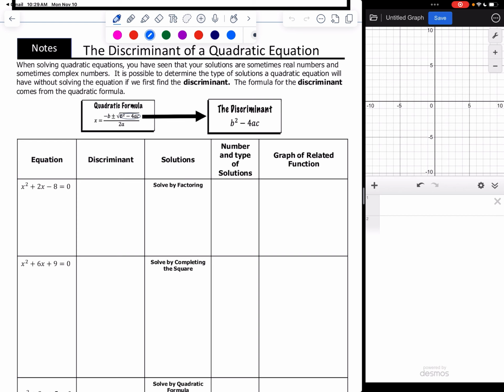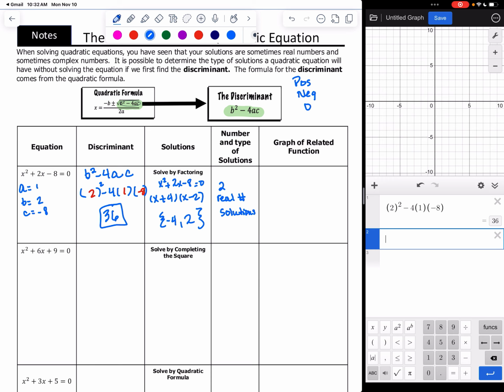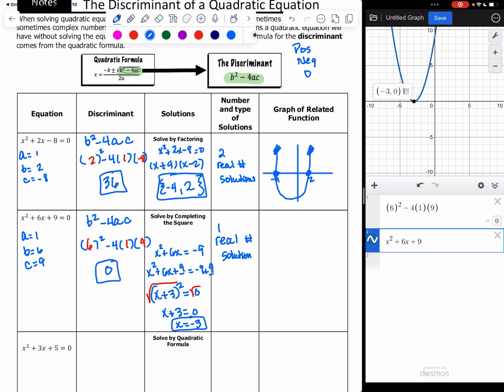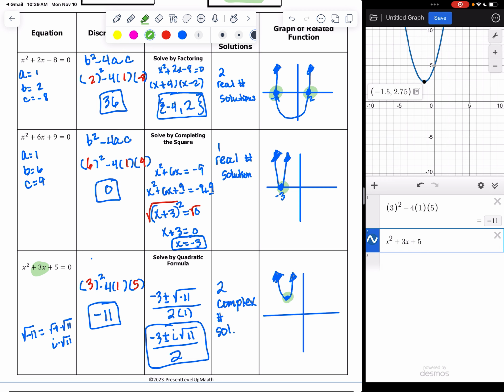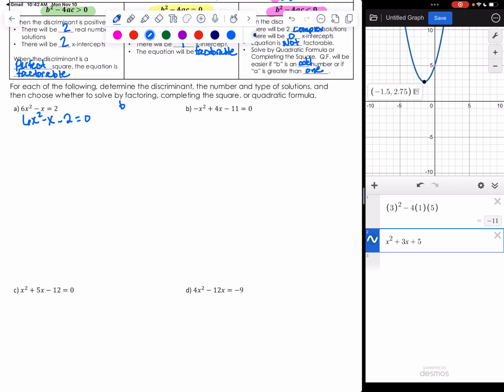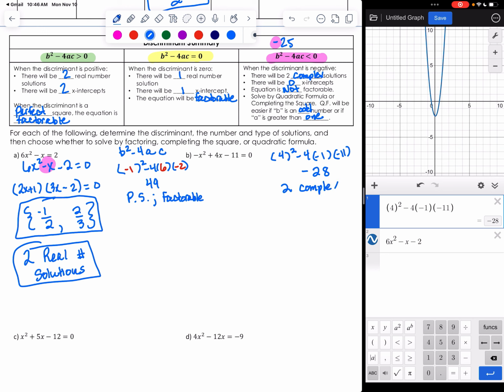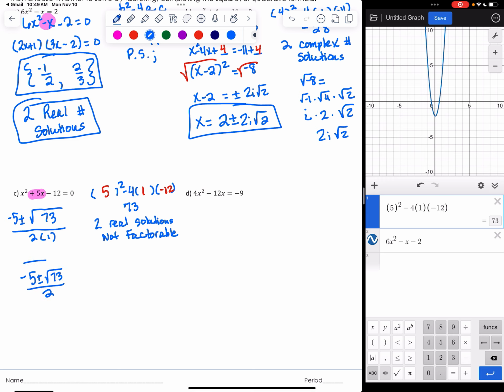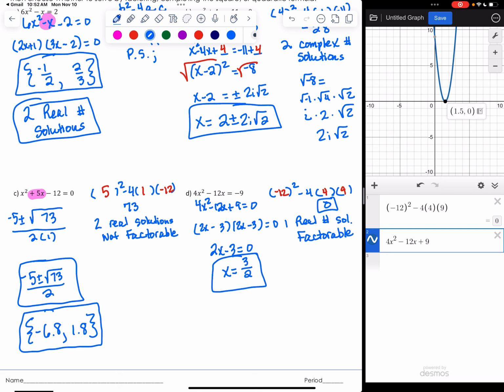The Discriminant of a Quadratic Equation Guided Notes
In this lesson we will  explore how know the discriminant of a quadratic equation can help you determine how many solutions a quadratic has and choose a best method for solving.